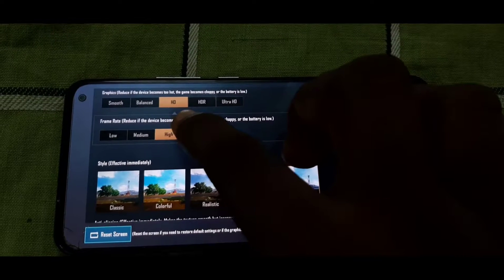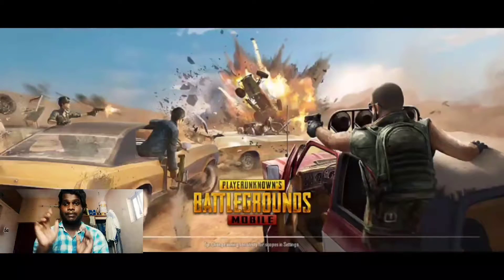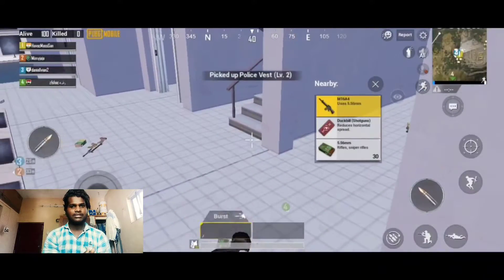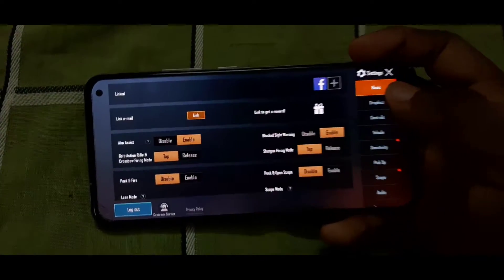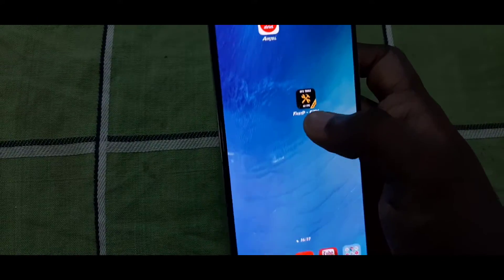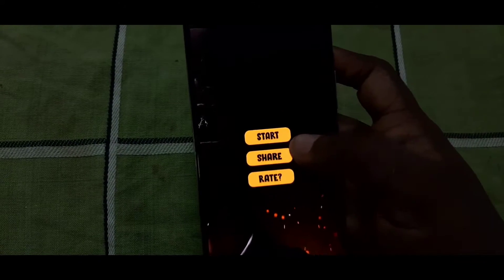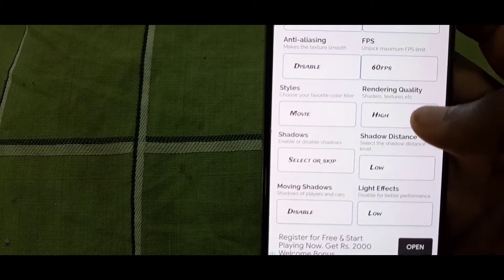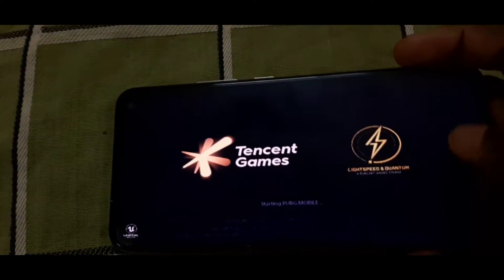How to increase graphics pubg Unlock hd + hdr support simply trick gfx tool vpt tech tamil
com.rddevapp.pubggfxtoolsHow to, in Tamil,